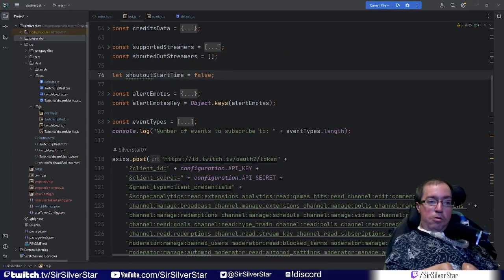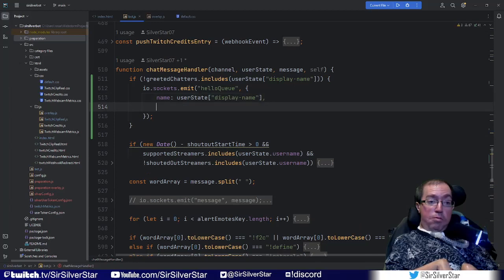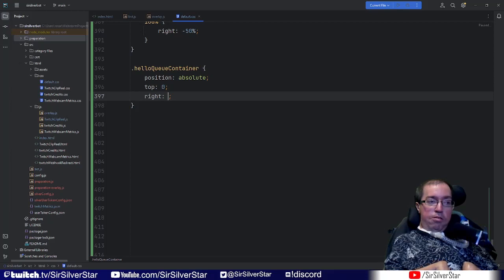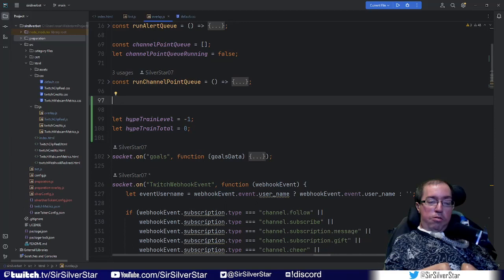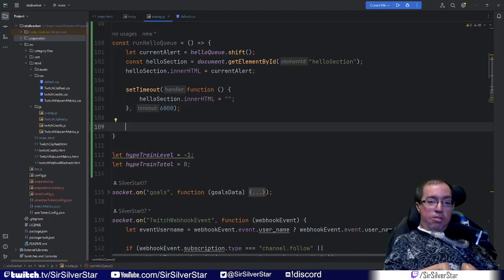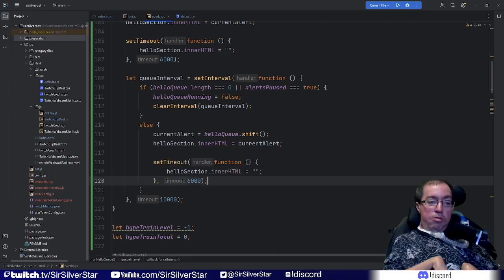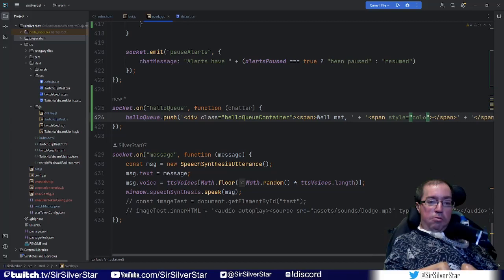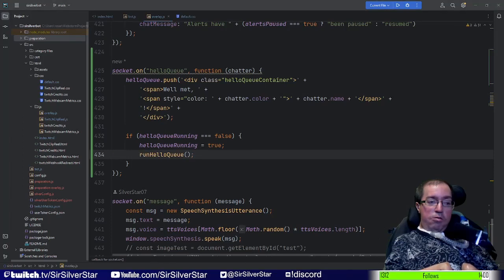Build a Twitch bot from scratch - Greet Your Viewers